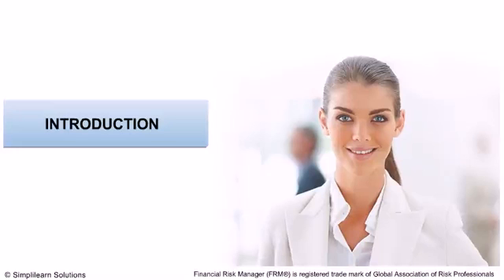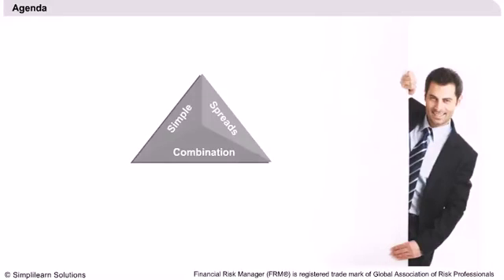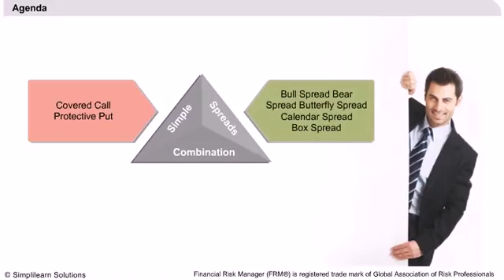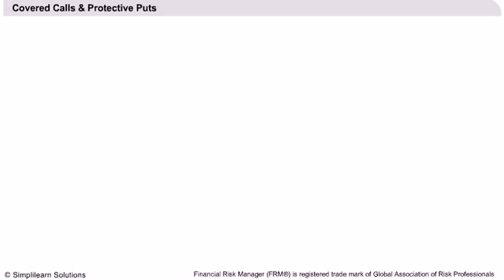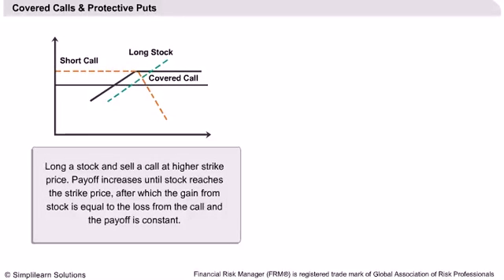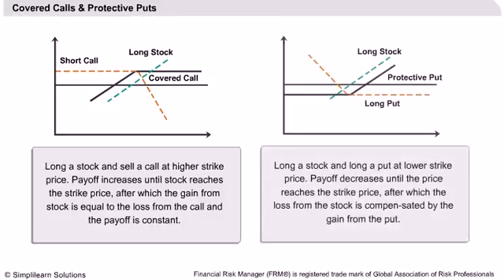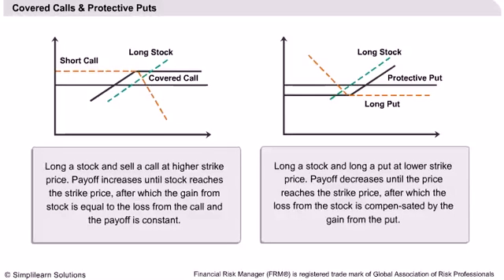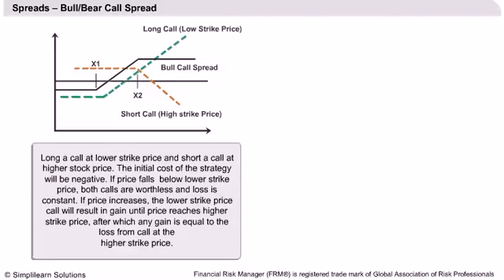Trading Strategies Involving Options | FRM Training | FRM Online Training Course | Simplilearn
This video explains the:
1.Trading Strategies Involving Options
2.Covered Call
3.Protecting Put
4.Bull Spread
5.Bear Spread
6.Butterfly Spread
7.Calendar Spread and Box Spread